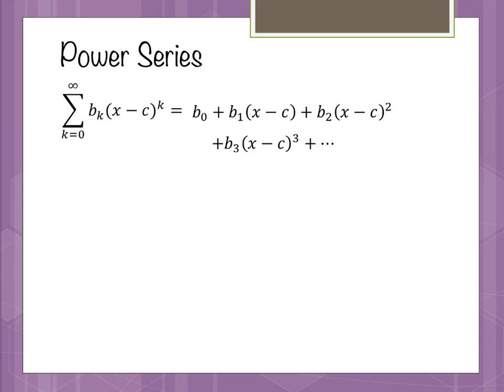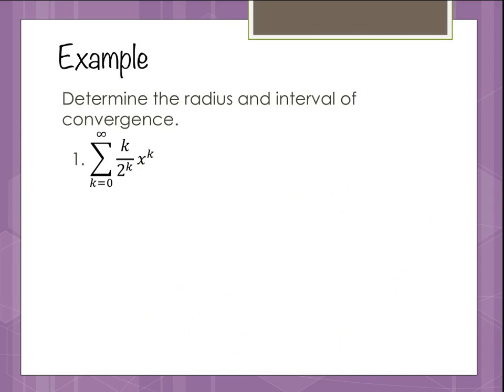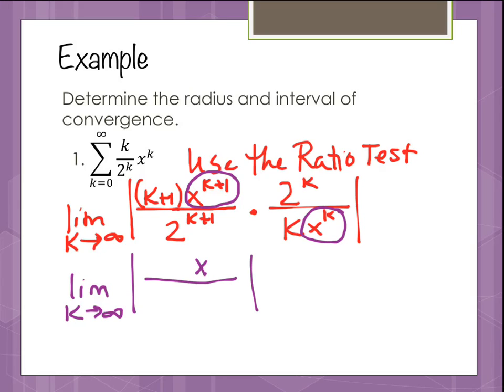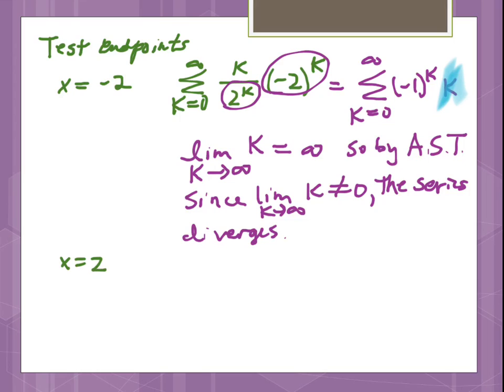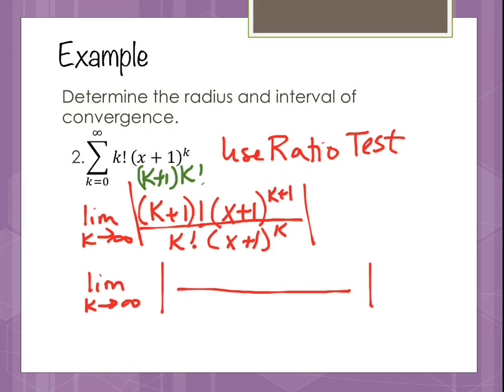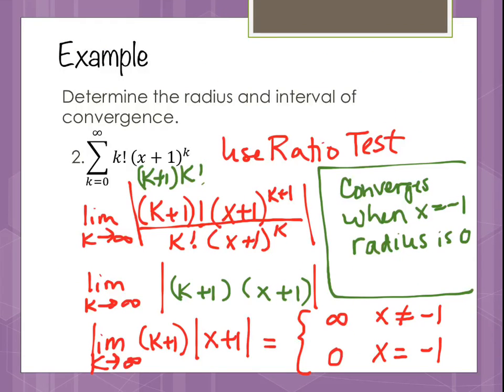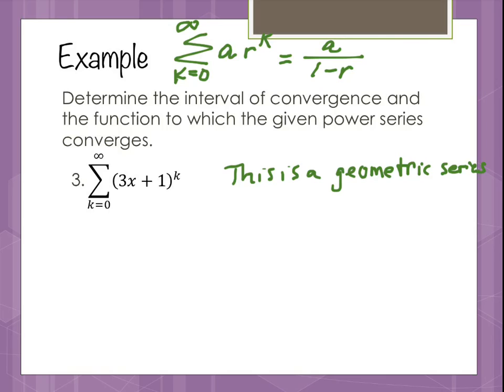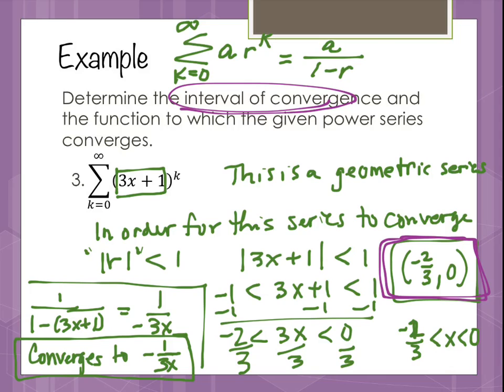9.6 Power Series (part 1)